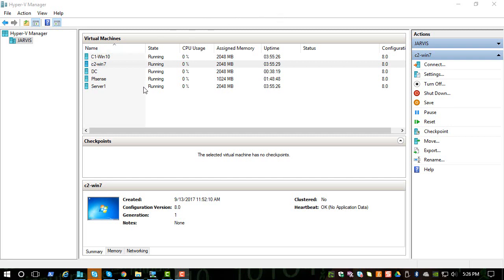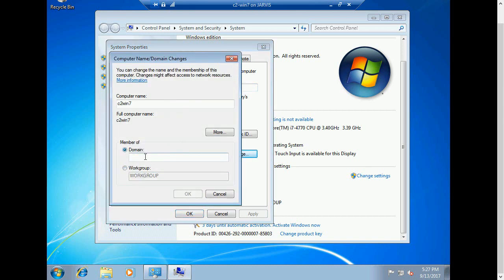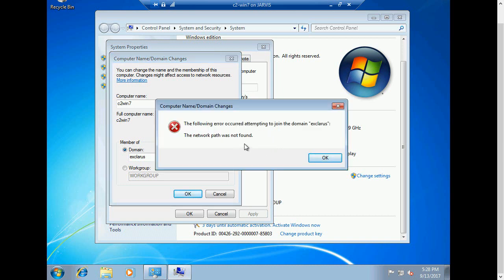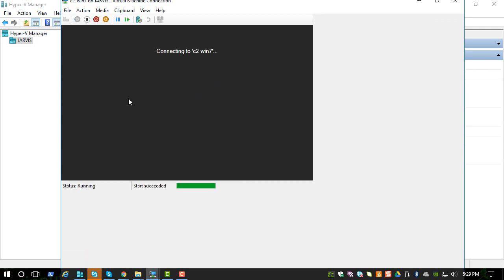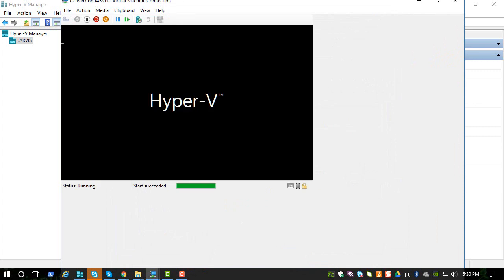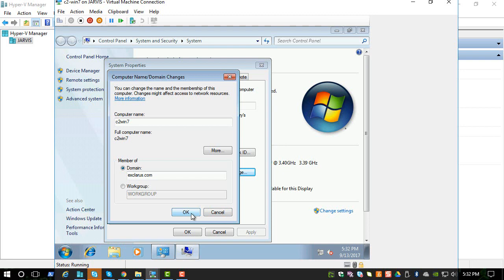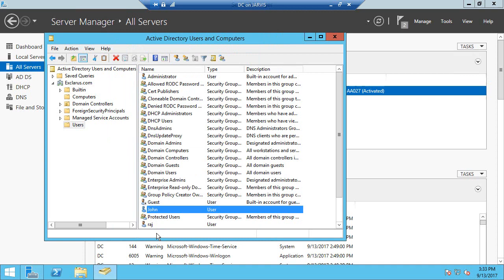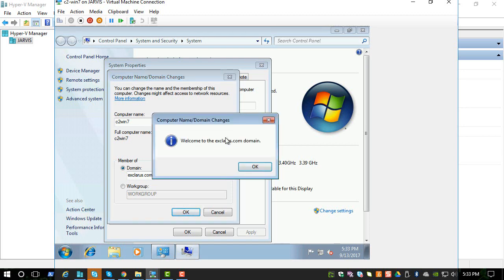Joining Windows 7 to Domain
We will join the Windows 7 system to domain, so all system can be managed centrally.